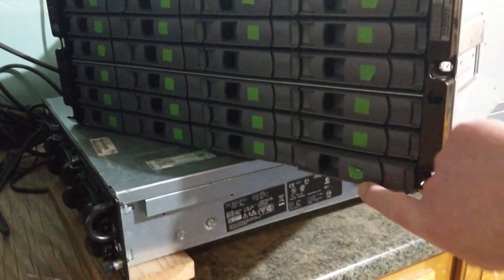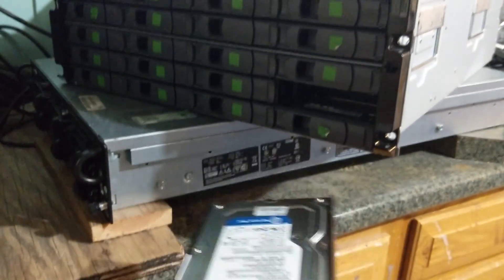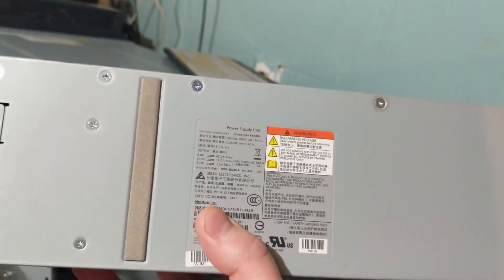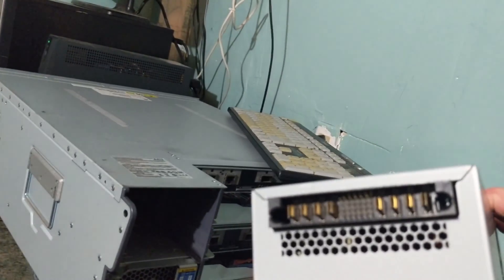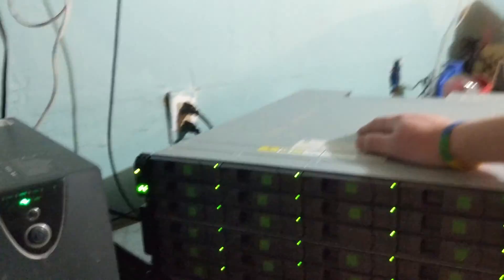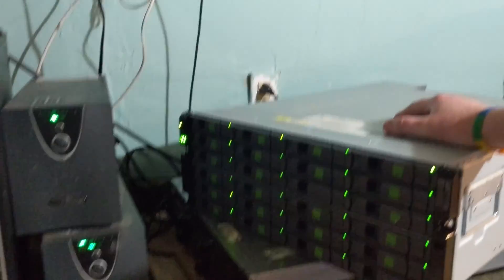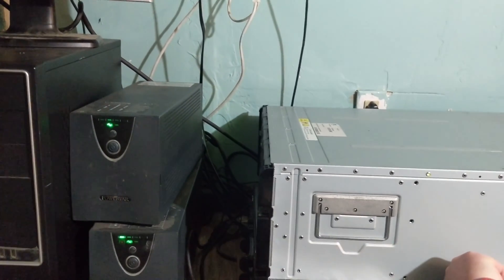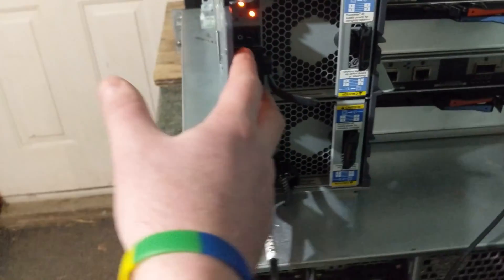Netapp DS4243 Storage Shelf: Overview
During the holiday season until January 10, 2023, referring a friend to join Star Citizen will earn both of you the Argo MPUV...

I bought the HBA off of ebay and is titled:
"LSI SAS9207-8e 8-Port External HBA PCIe P20 IT Mode for ZFS FreeNAS BOTH BRACKET"

The cable to connect to the netapp shelf I bought off of ebay as well. It is titled:
"QSFP(SFF-8436) to MiniSAS(SFF-8088) DDR Cable, 1-Meter 3.3ft"